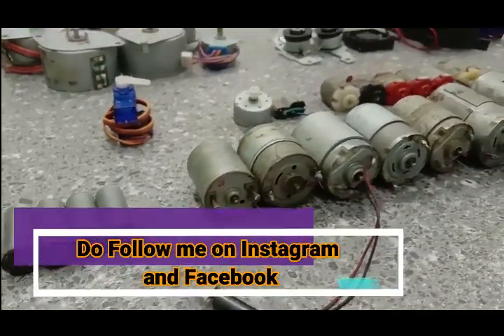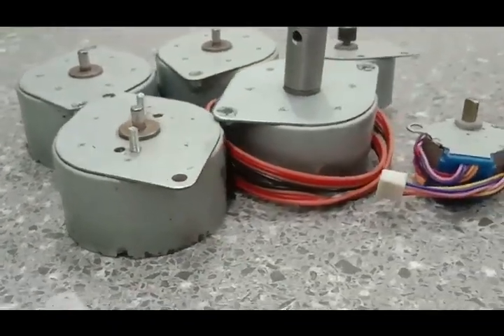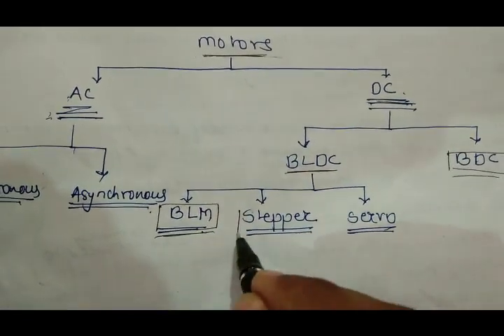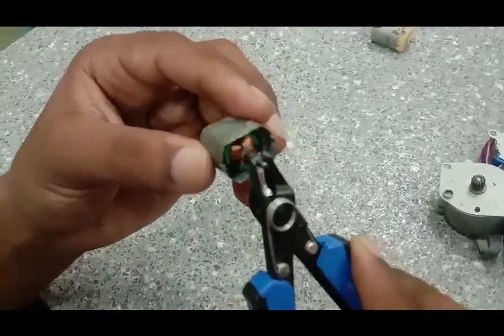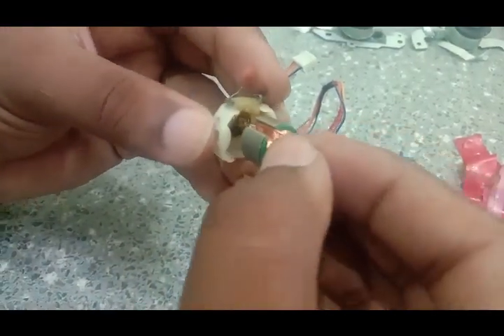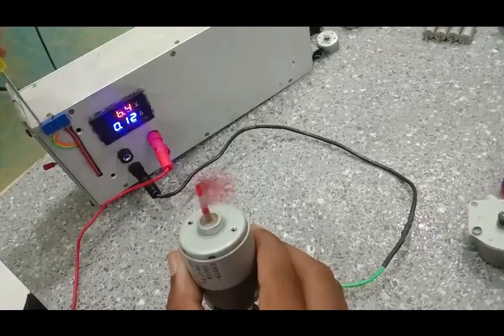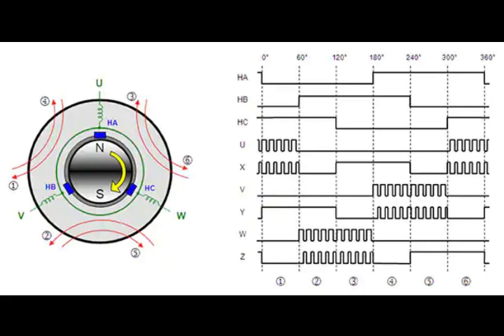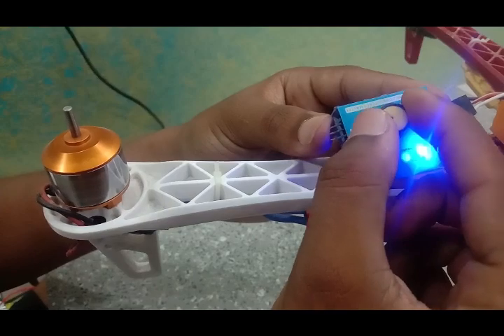How to select the right kind of motor for our project. | DC | stepper motor | BLDC | servo motor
In this video we will learn about various different types of motors and theory behind their working

until the stay creative with me techno fetch

SUPPORT

techno fetch
LINKS